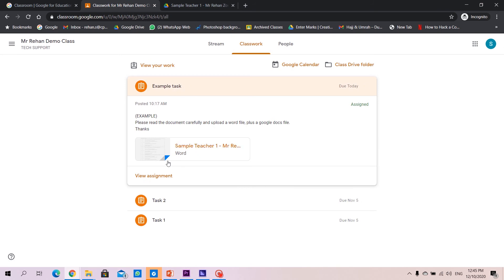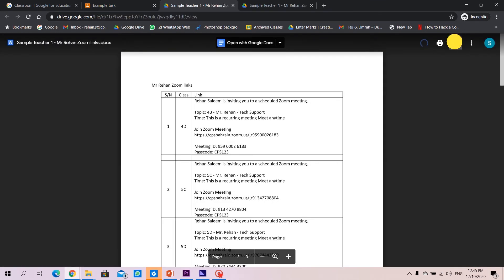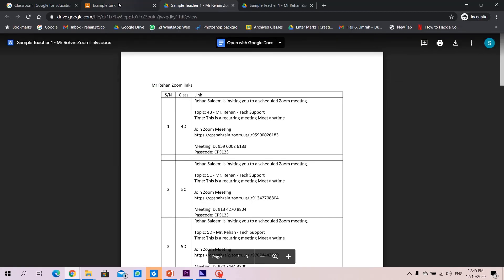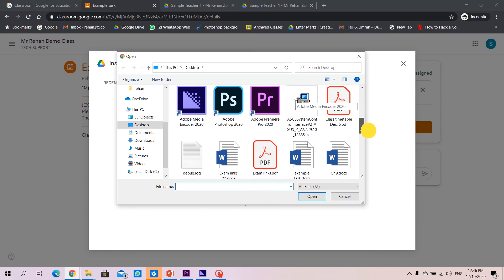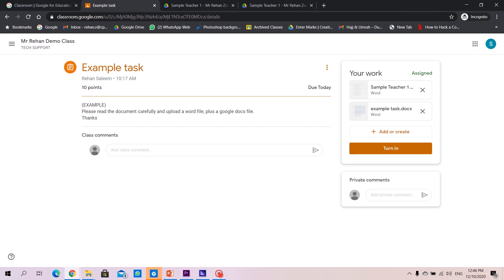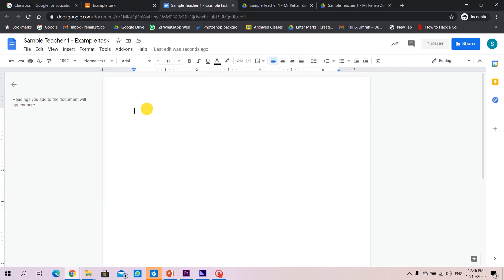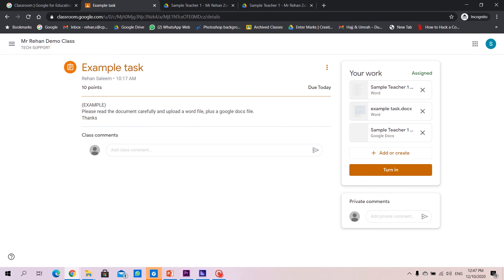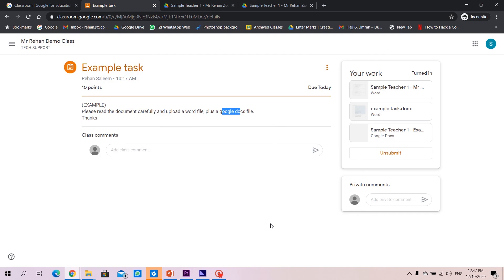Uploading documents on Google Classroom (SHORT CLIP)- HOME WORK !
Short and quick video
This video is going to help you to download, edit, save, and upload the document back to google classroom assignment.

Thanks